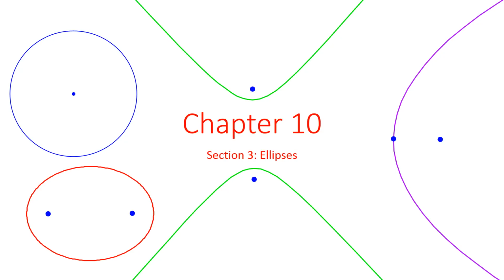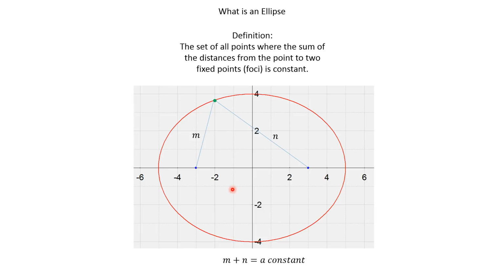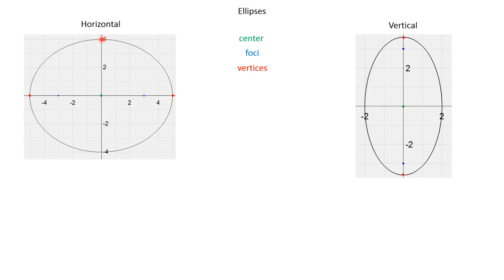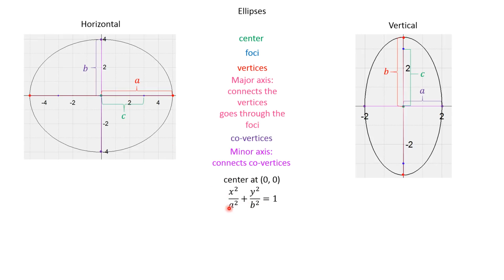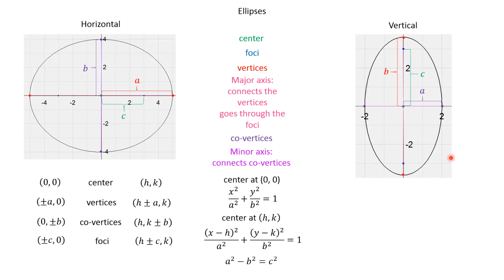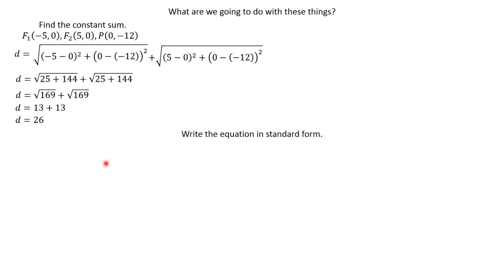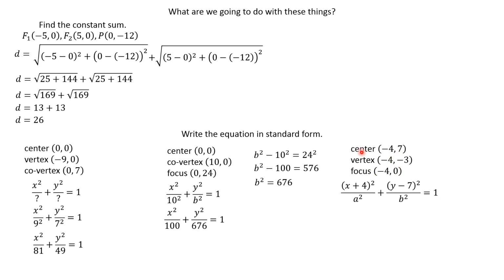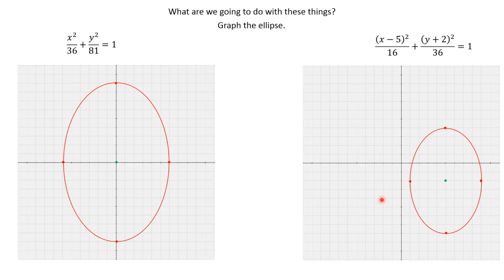10 3 Ellipses